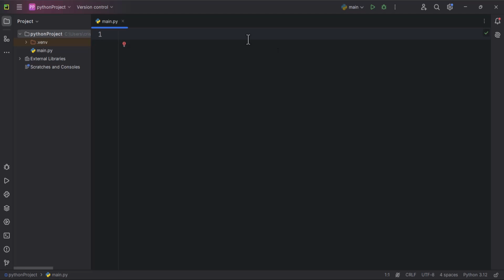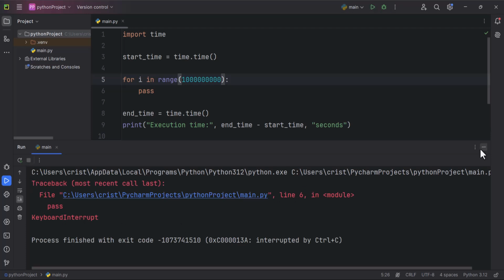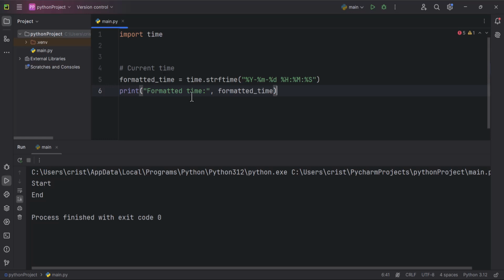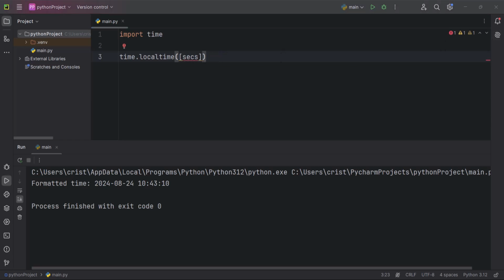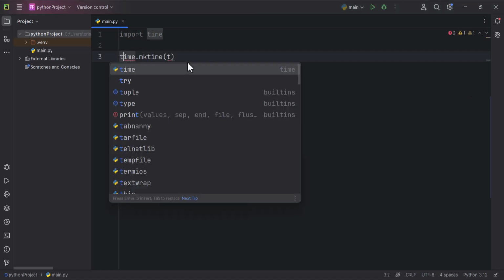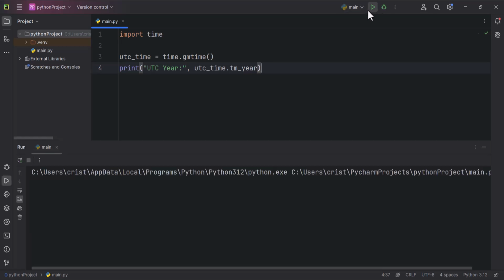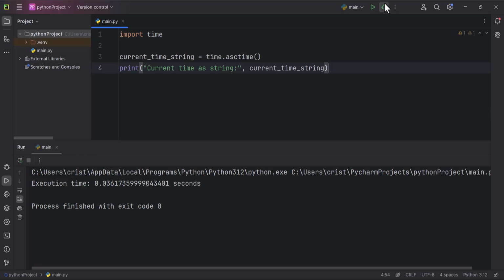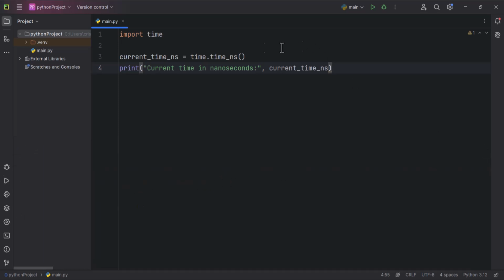What is the Time Module in Python?